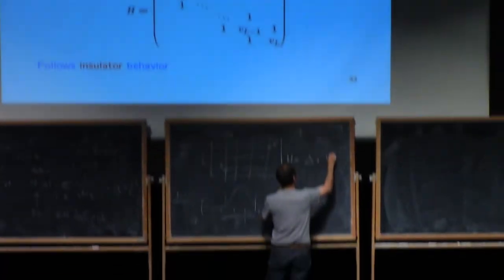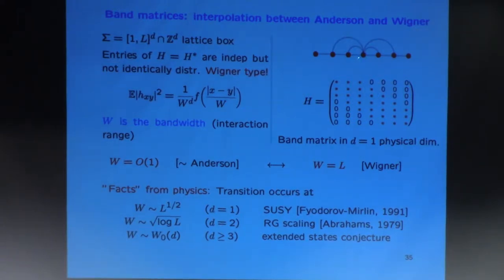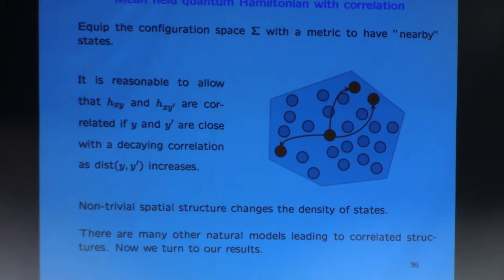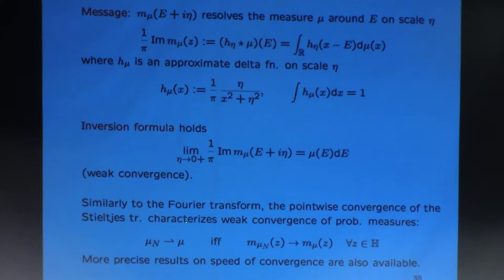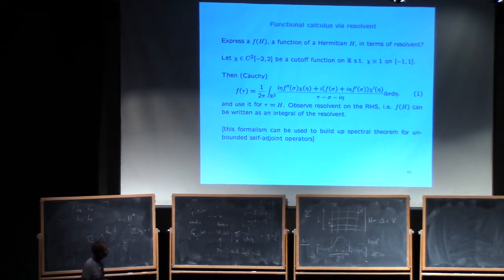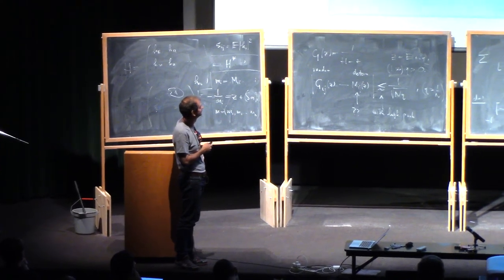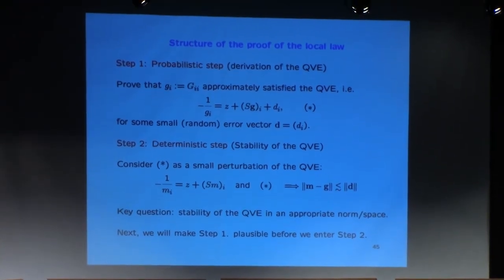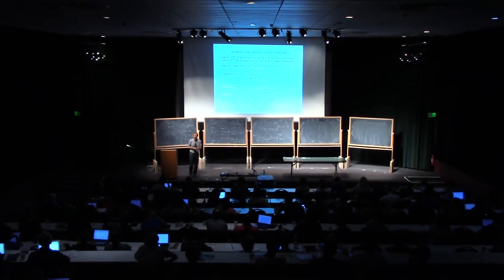Laszlo Erdos (2.2) The matrix Dyson equation for random matrices, part 2.2